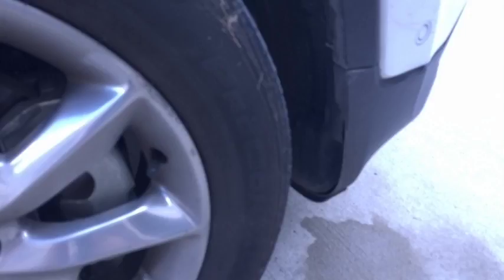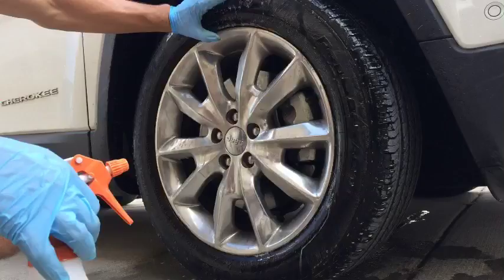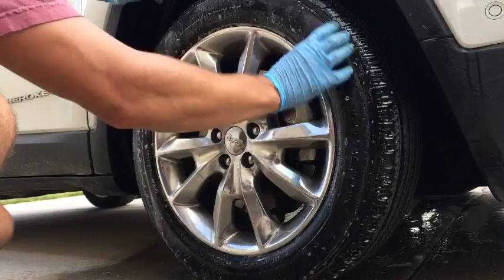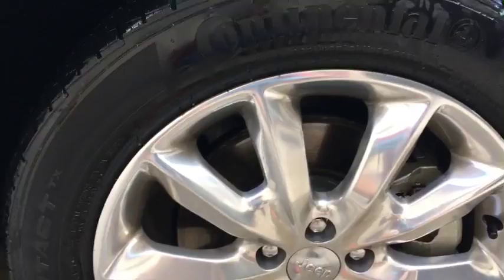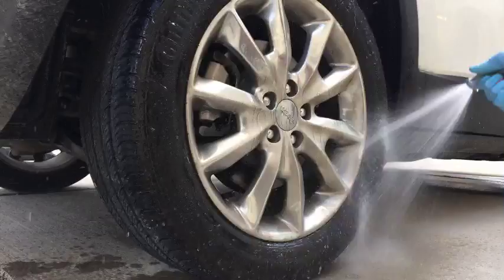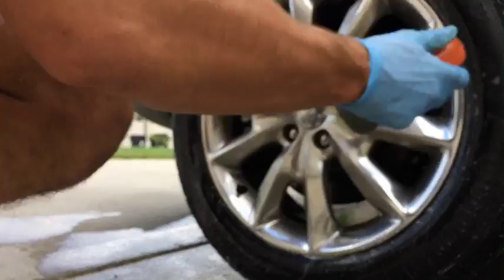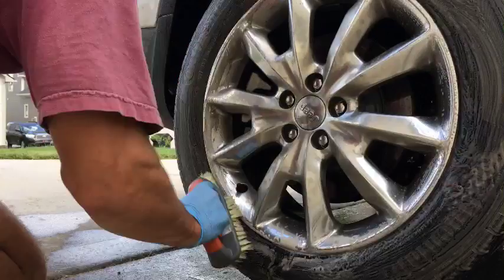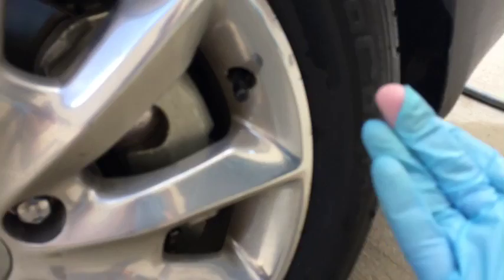When do I use purple power?